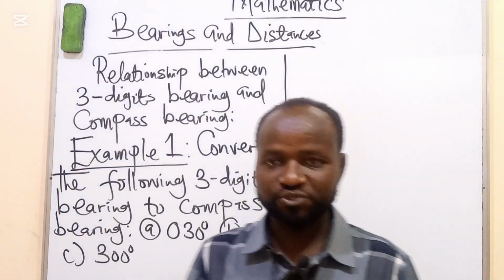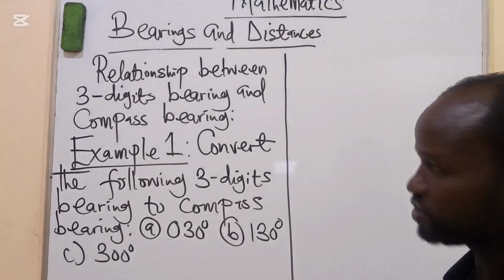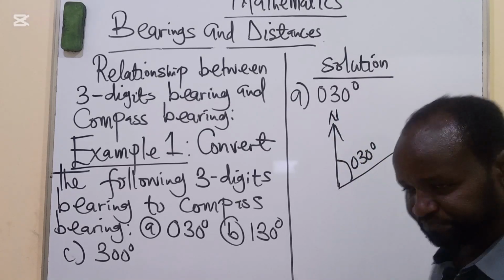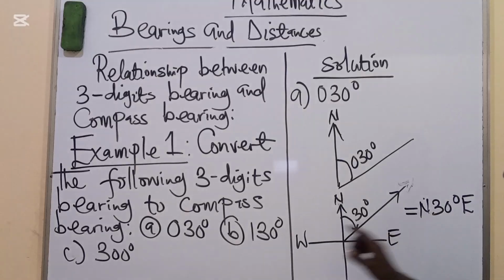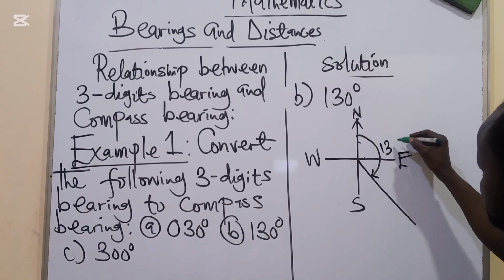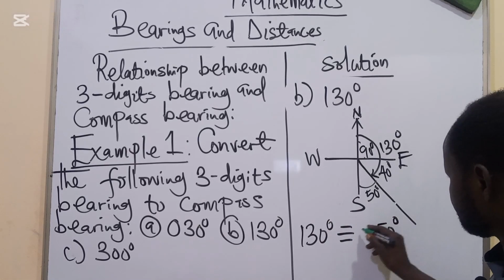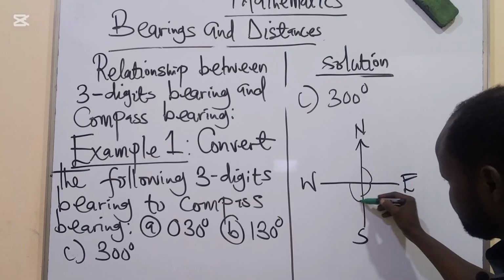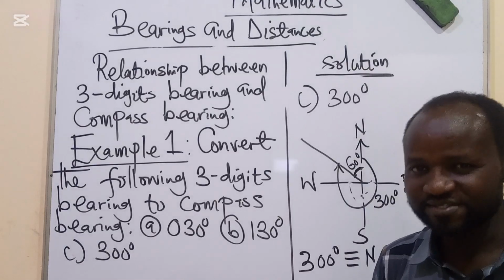# The Simplicity Of Bearings and Distances MADE EASY. # Relationship BTW 3- Digits/ Compass Bearing.